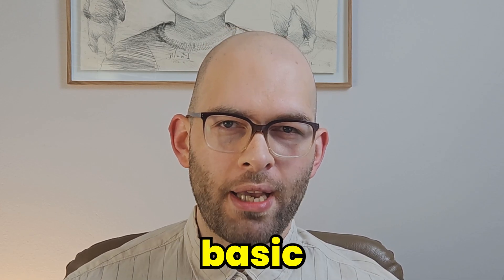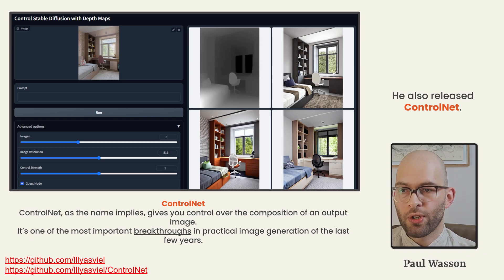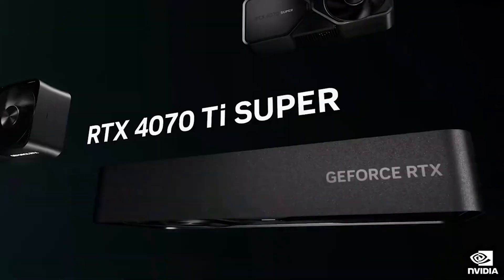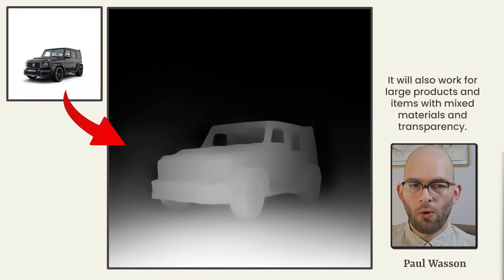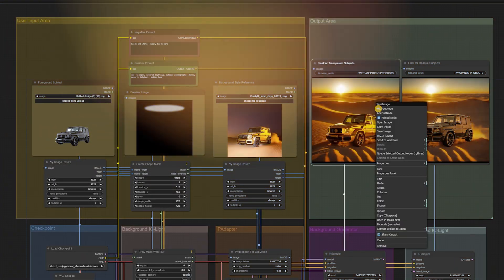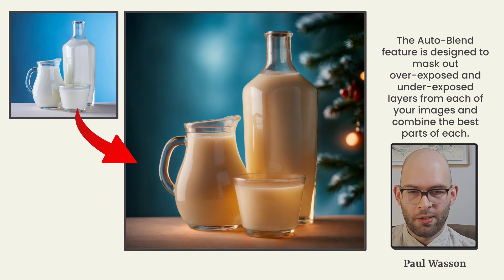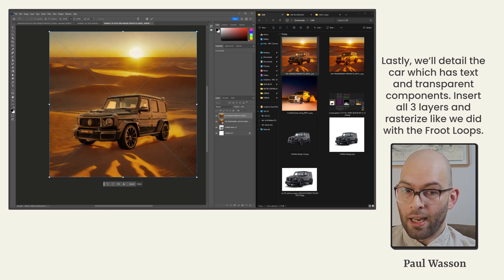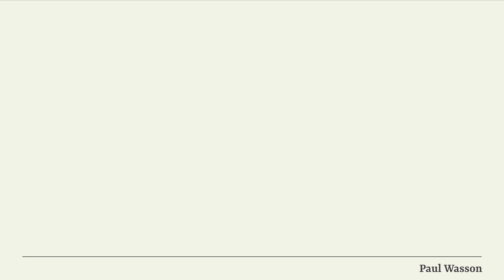AI Product Photography: A Practical Guide to IC Light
Transform your product photography with ease! Discover how IC-Light, an innovative AI tool, can enhance your images in just a few steps. Learn to use ControlNet, generate stunning visuals, and perfect them with Photoshop or Photopea. Download our comprehensive guide with ComfyUI workflows now and elevate your photography game to professional levels!

Timestamps:
00:00 - Intro
00:17 - AI Product Photography Overview
00:40 - IC-Light Developer
03:55 - Depth Map ControlNet
06:13 - IC-Light + IPAdapter
08:15 - AI Image Layer Blending
12:53 - FREE PDF & Workflows